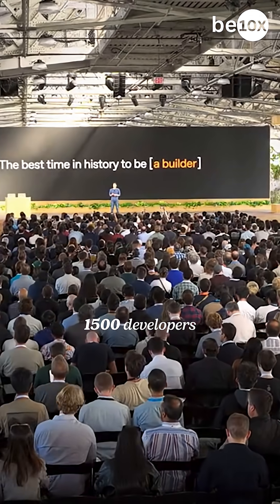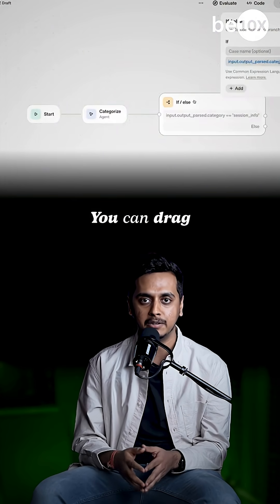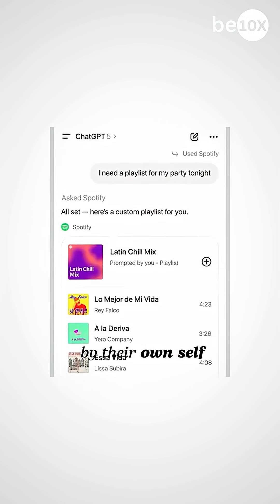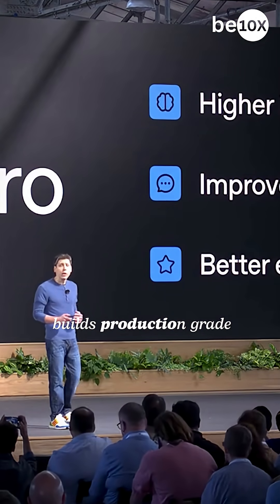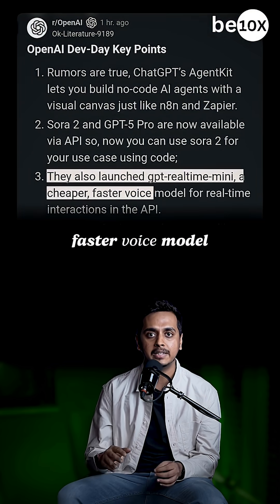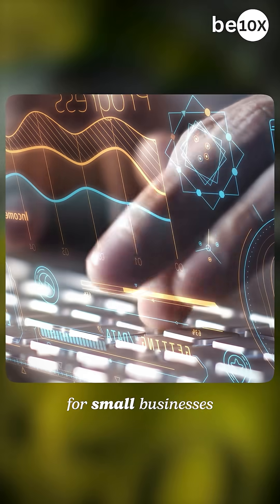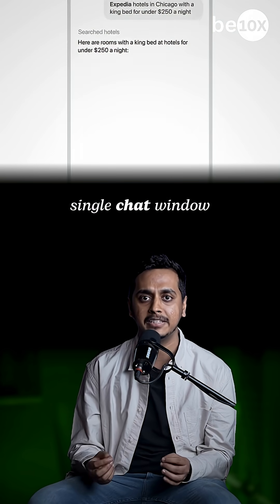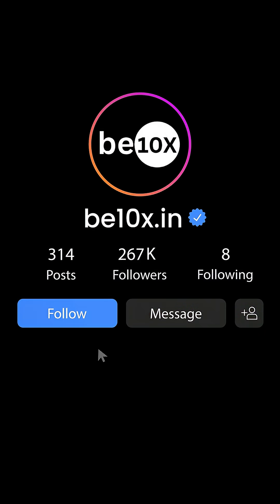Open AI's Dev Day Updates - By Aditya Goenka | Be10x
Be10x is a leading Ed-tech platform, uniquely crafted for working professionals aiming to upskill and accelerate their careers. Through our specialized programs like the Be10x AI Tools Masterclass and Be10x AI Workshop, we provide cutting-edge training designed to enhance productivity and help you achieve your career goals. Whether you're curious about tools better than ChatGPT or exploring the practical applications of AI Be10x, our courses have you covered.

With expert instructors such as Aditya Kachave and Aditya Goenka, we ensure a world-class learning experience. Don't miss the in-depth Be10x Workshop Review or the Be10x Course Review to hear about honest feedback from participants. Ready to learn more? Join us at Be10x and empower your career with the latest AI tools and professional courses!